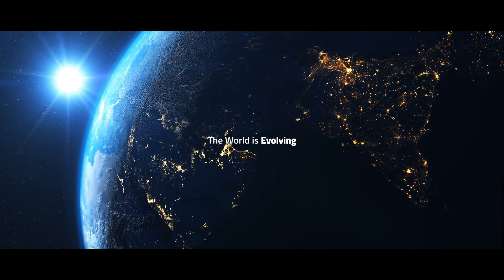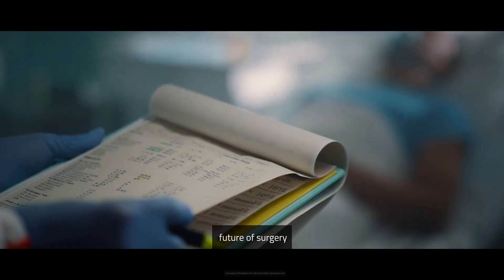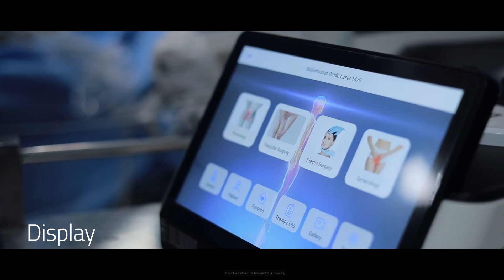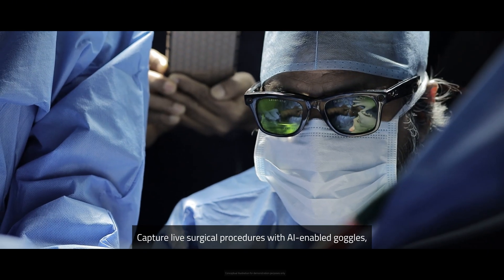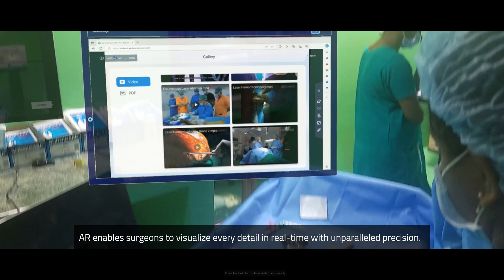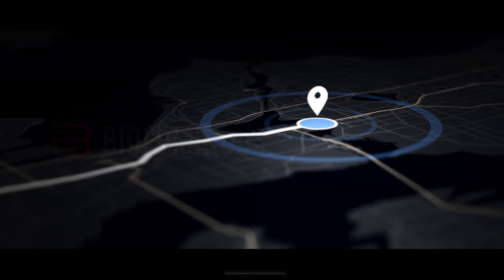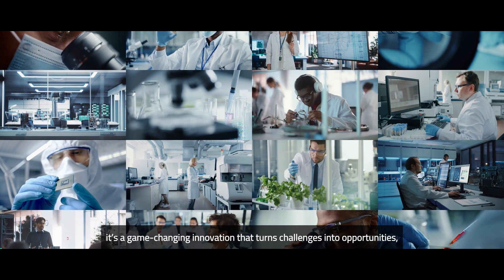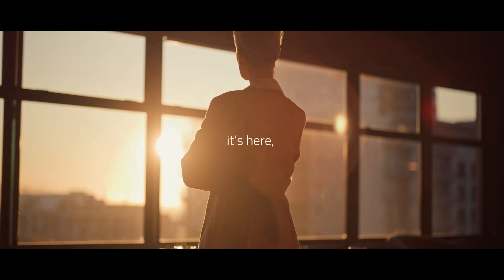Revolutionising Tomorrow's Surgical Technologies, Today..!!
Revolutionizing Surgery with Bioluminous Ai Laser System.
Welcome to the future of medical innovation! Bioluminous, an AI-powered diode laser machine, is redefining minimally invasive surgery across a spectrum of specialties, including proctology, vascular surgery, gynecology, and more. With advanced features like augmented reality for real-time precision, AI-enabled goggles for live procedure recording, and dual-screen mirroring for streamlined workflows, Bioluminous is built to empower surgeons and enhance patient outcomes. Designed with a robust construction, intuitive 10-inch HD touchscreen, and seamless Wi-Fi connectivity, it combines cutting-edge technology with user-friendly functionality.

🔬 Why Choose Bioluminous?
Bioluminous isn’t just a surgical tool—it’s a revolutionary advancement that sets new benchmarks in healthcare innovation. With 25 preloaded models, unlimited data storage, and features like robotic arm connectivity, it delivers precision and reliability for the most complex procedures. Surgeons can experience peace of mind with a 5-year warranty and comprehensive support. Whether you're tackling varicose veins, fistulas, or other intricate surgeries, Bioluminous is the ultimate partner in achieving excellence. The future of surgery is here—embrace it with Bioluminous!